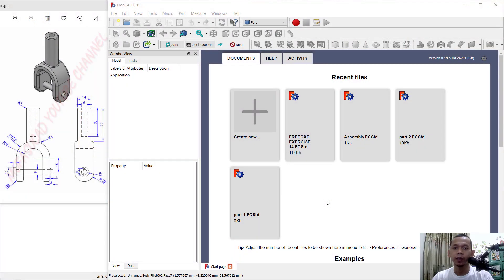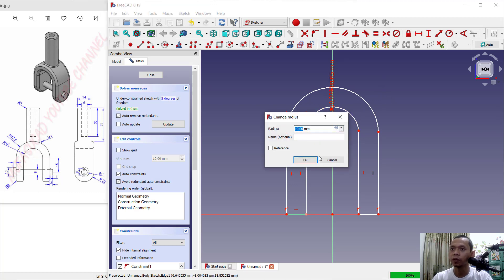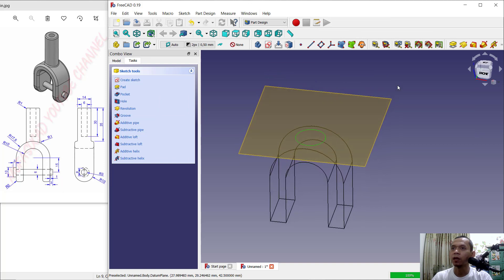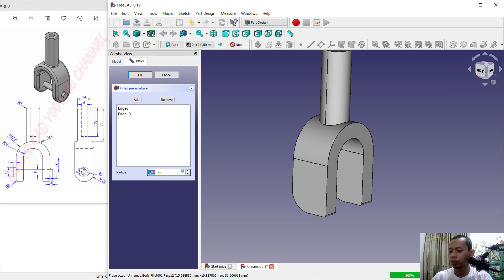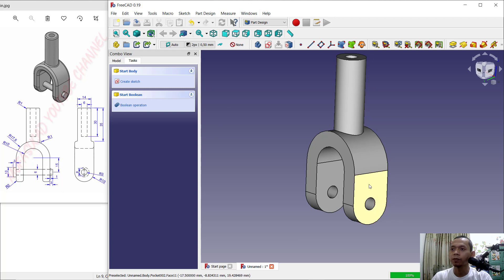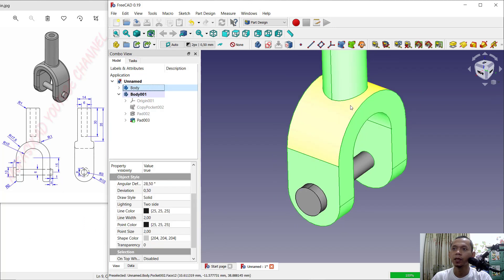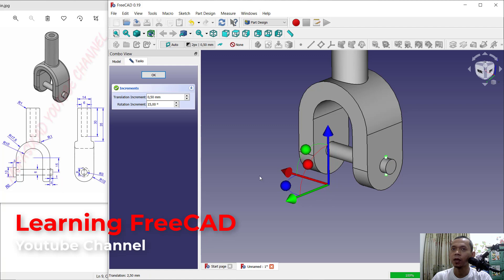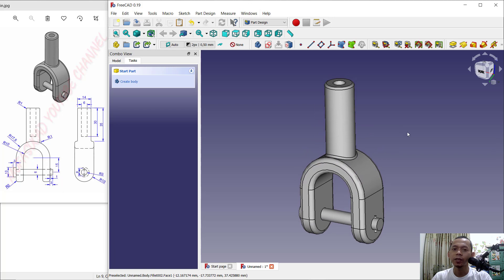Exercise 18 FreeCAD Basic U Join Part Design Tutorial For Beginner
Learn freecad basic 3d modeling workbench tutorial for beginner how to make u join part